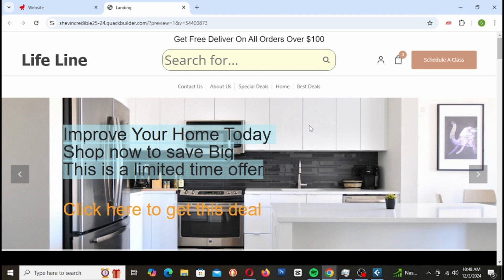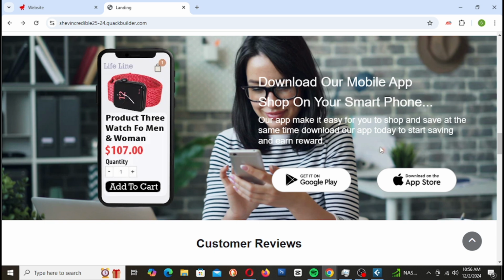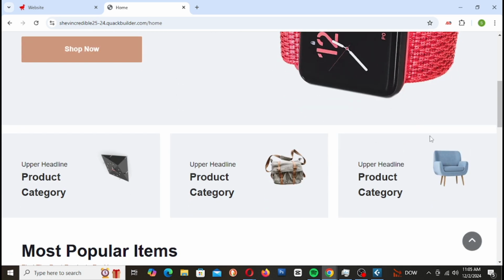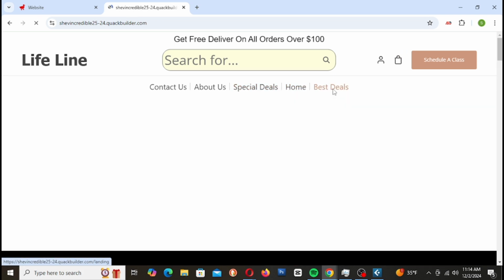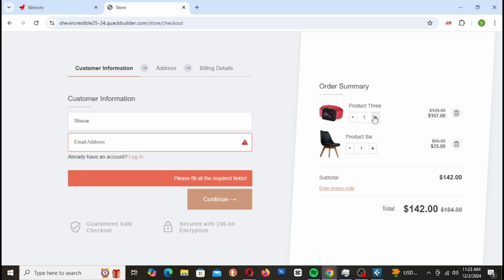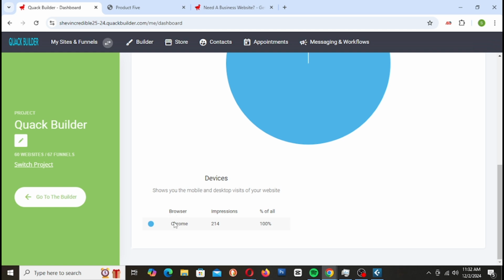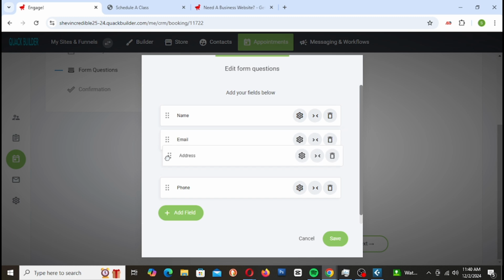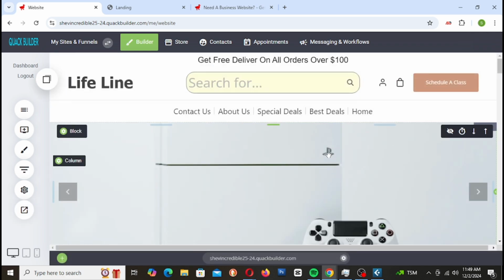Step-by-Step Guide: How to Make an Ecommerce Website from Scratch in 2024 and 2025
How To Make An ecommerce Website, Quack Builder - Easy Drag And Drop Website Builder quackbuilder.com

Are you ready to launch your online store and start selling products worldwide? This comprehensive video will guide you through the process of building an ecommerce website from scratch. Perfect for beginners and anyone looking to create a professional online store without the hassle. Learn everything you need to know to turn your ideas into a fully functioning ecommerce site!

In This Video, You'll Discover:

How to choose the best ecommerce platform for your needs
Easy steps to design and customize your website like a pro
The process of adding products, images, and descriptions
How to set up secure payment gateways for smooth transactions
Proven tips for marketing your store to boost traffic and sales
Creating your own ecommerce website has never been easier. With the right tools and our step-by-step guidance, you'll have your store up and running in no time.

If you're looking for practical advice, actionable steps, and expert tips, this is the video for you.

Create a membership website free, free membership website builder, membership website wordpress, membership websites that make money, creating a website with membership and user login, free membership site platforms, create website with membership login, member press, best website design company